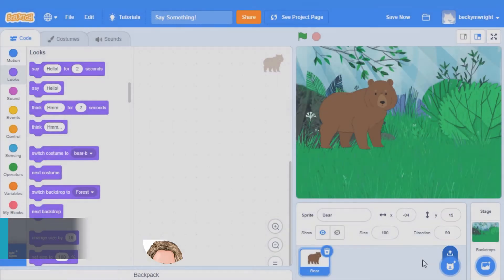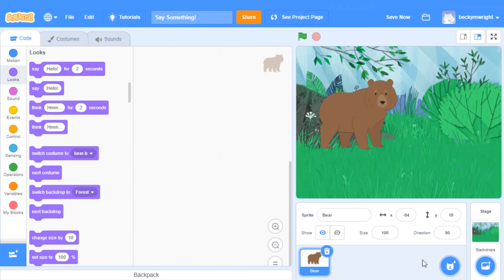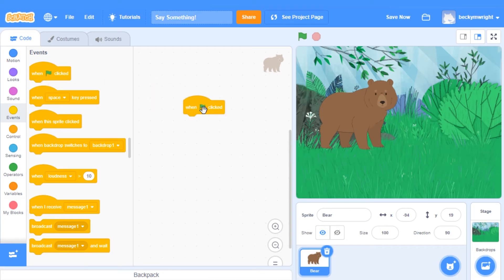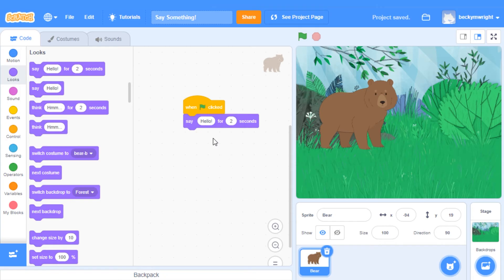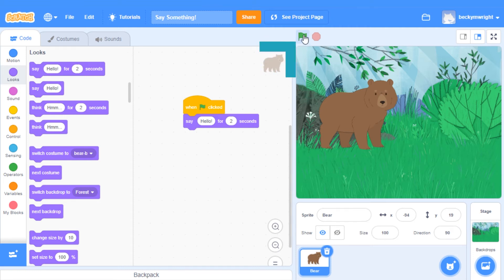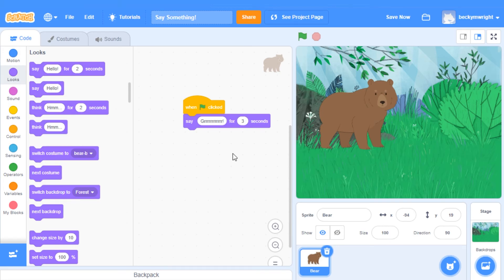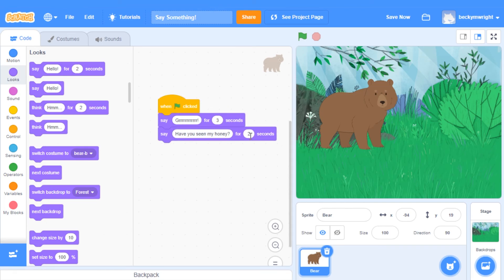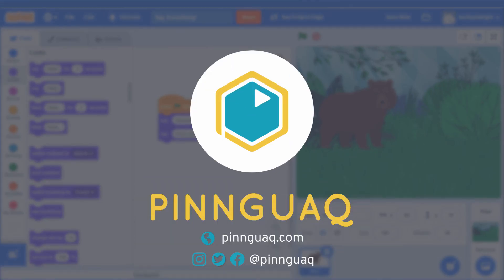Scratch Basics - Episode 3: Make Your Sprite Say Something!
In this series, the basics of Scratch will be introduced to provide learners with the foundational skills required to begin creating in Scratch.